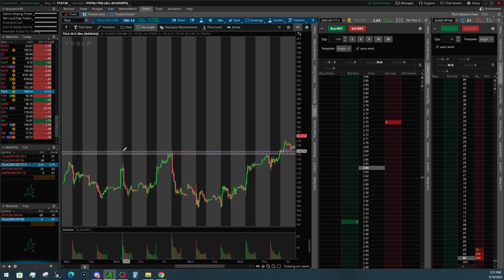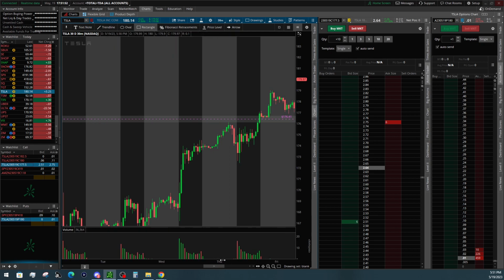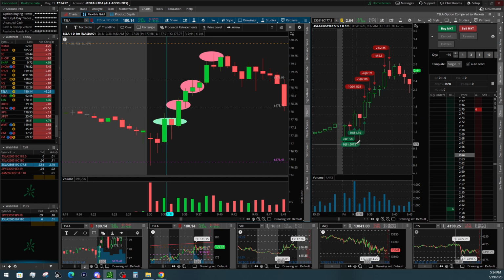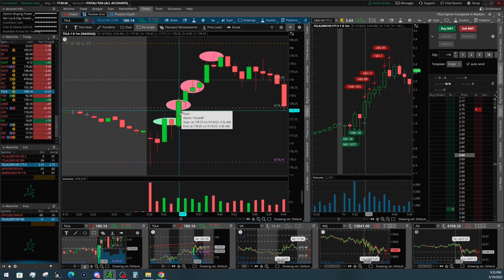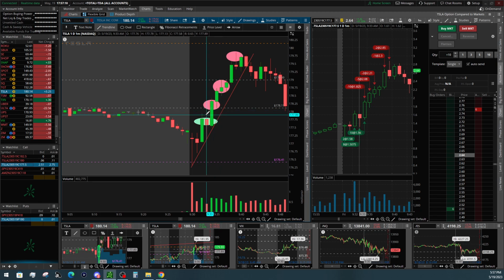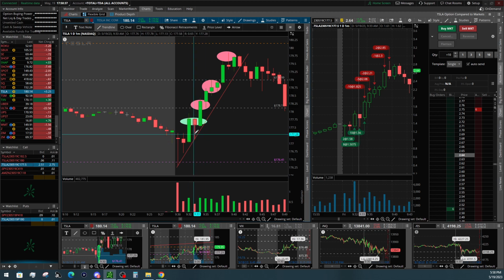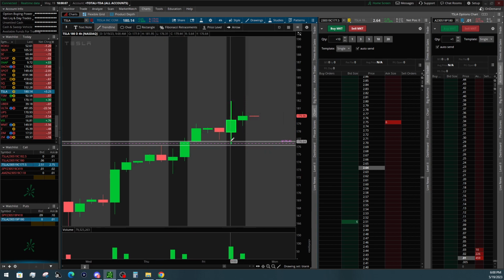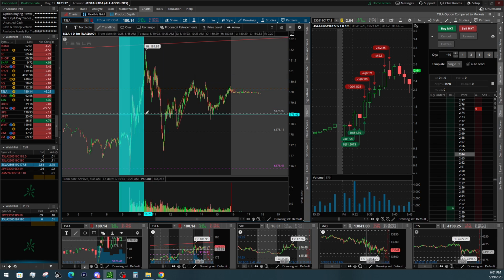TSLA 0dte Scalp at Open - 33% for $1025, a basic trade setup review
For outstanding free content, and daily streaming for pre-market and the morning session, visit  @BuellerTrades  YT channel